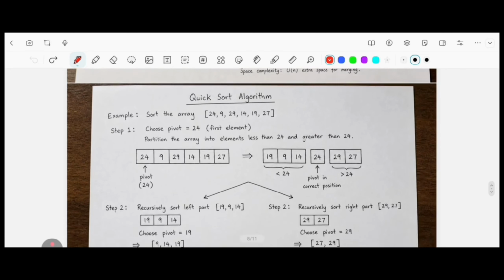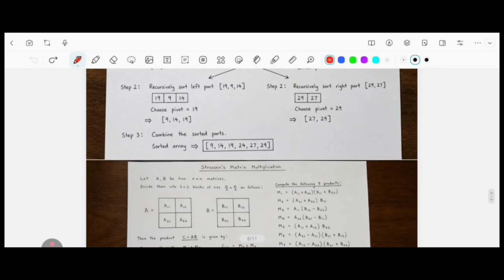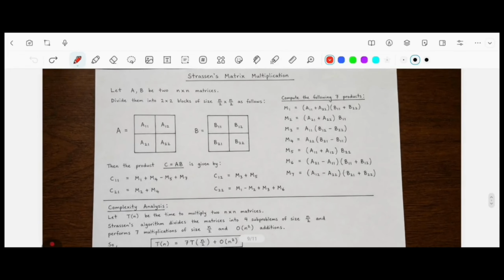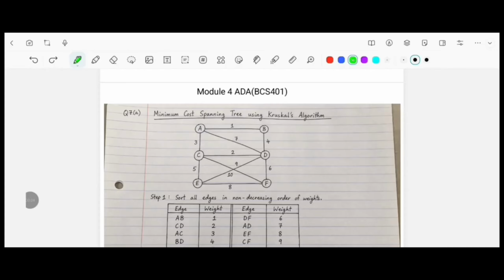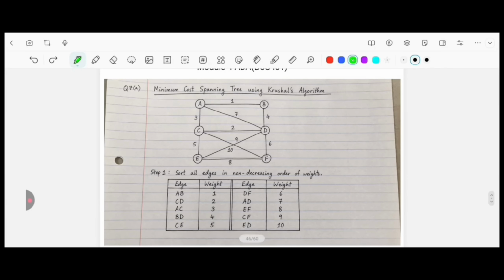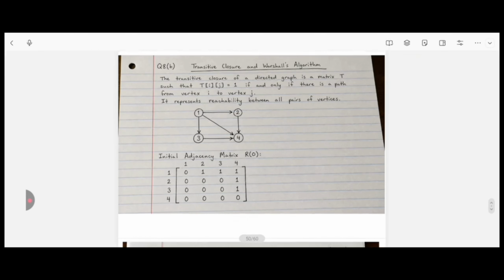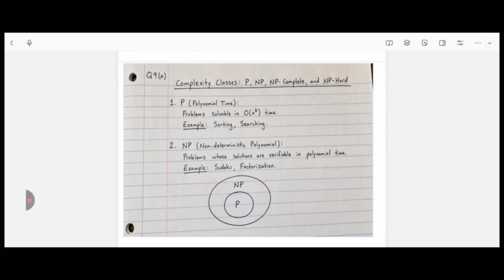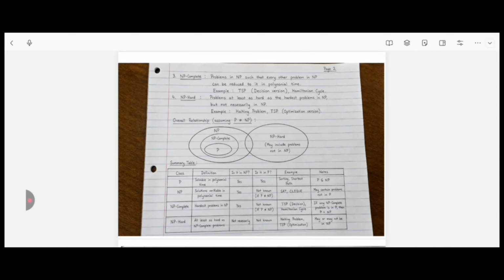ADA BCS401 All Modules Most Important Questions & Answers | VTU 4th Sem CSE 22 Scheme | Pass Package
Confused about Analysis and Design of Algorithms (BCS401)? 😱 Don't worry! In this video, we crack all 5 modules of the VTU 4th Semester CSE curriculum with the Most Important Questions (PYQ) & Answers.

Whether you want to clear your passing marks or score a perfect 100/100, this one video is your ultimate savior! 🎯 We cover everything with simple shortcuts, neat diagrams, and step-by-step problem-solving.

 - Introduction & BCS401 Blueprint
- Module 1: A TTsymptotic Notations & Recursive/Non-Recursive Analysis
 - Module 2: Divide & Conquer (Quick Sort, Merge Sort, Strassen's Matrix)
- Module 3: Transform & Conquer, Dynamic Programming (AVL, Heaps, Knapsack)
 - Module 4: Greedy Method & Input Enhancement (Prim's, Kruskal's, Dijkstra's)
 - Module 5: P, NP, NP-Complete Problems & Backtracking
- Secret Passing Hacks for VTU Evaluation